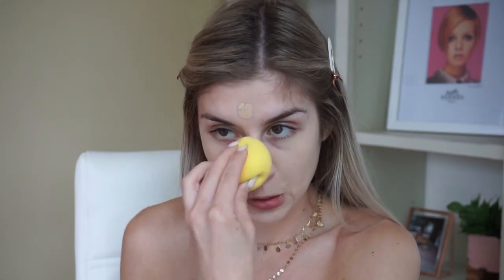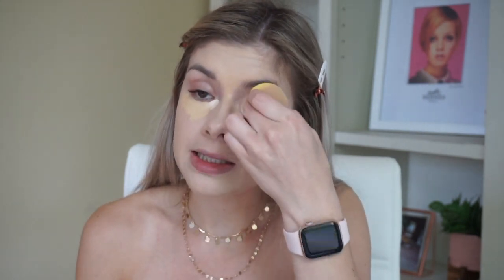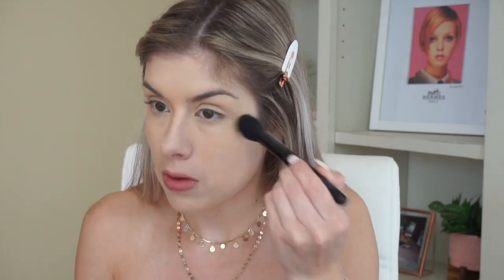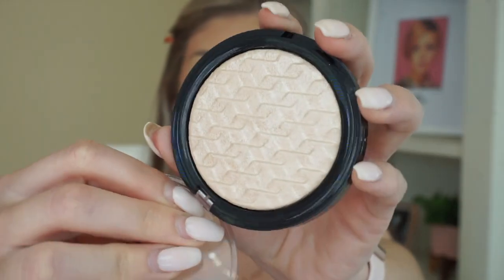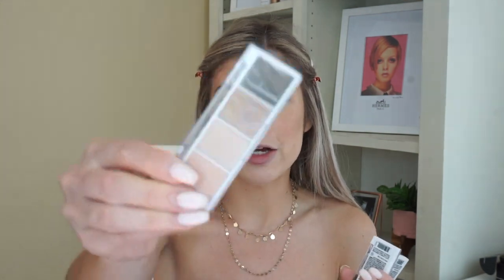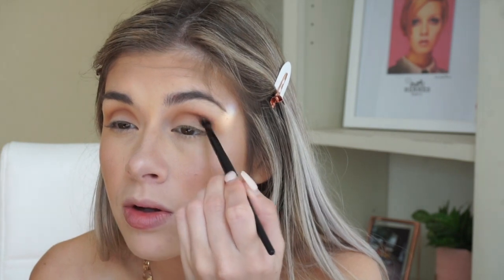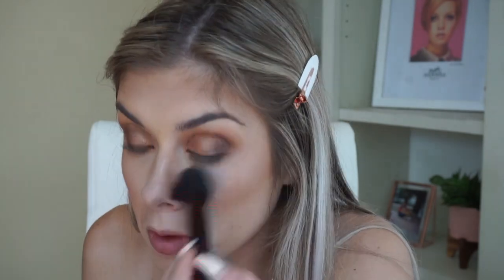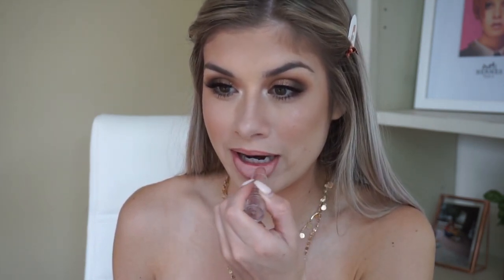FULL FACE OF ELF MAKEUP AND ELF BRUSHES!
Instagram.com/fridamaczka

Hi everyone! Todays video i'm doing a full face using all elf makeup products including elf brushes. I am so shocked at what I discovered! I hope you all enjoy! XOXO

Products mentioned:
Elf HD finishing powder
Elf primer infused bronzer
Elf primer infused blush
Elf metallic flare highlight "white gold"
Elf bite size palette "cream & sugar, pumpkin pie"
Elf winged and bold lashes
Elf SRSLY LATIN lipstick creme

other products mentioned: essence brow mascara browny brows, la girl ultimate lip liner nonstop nude